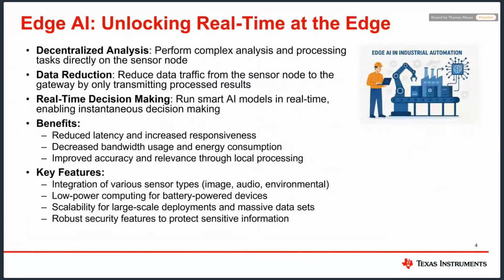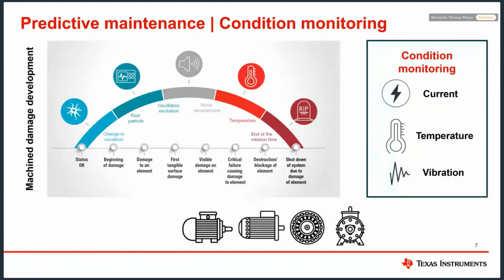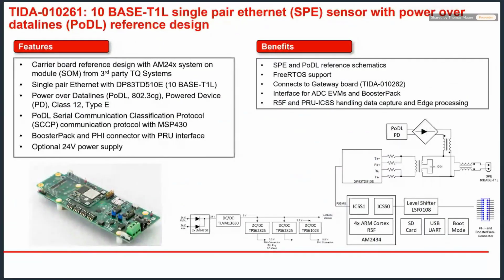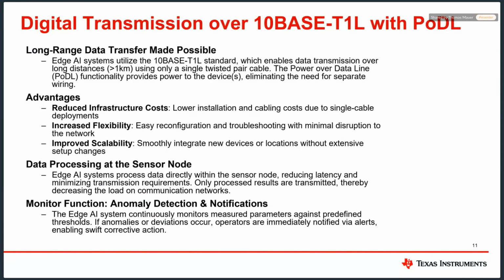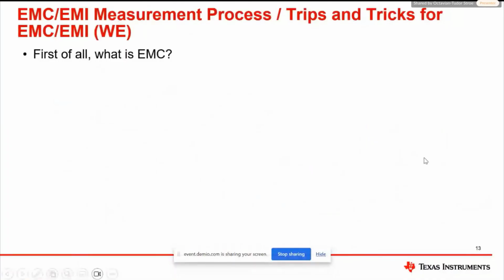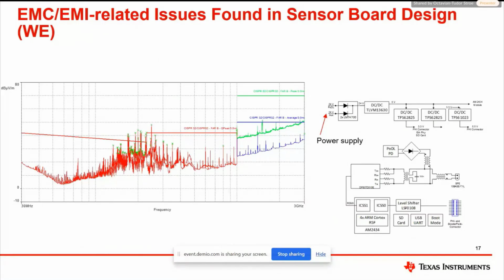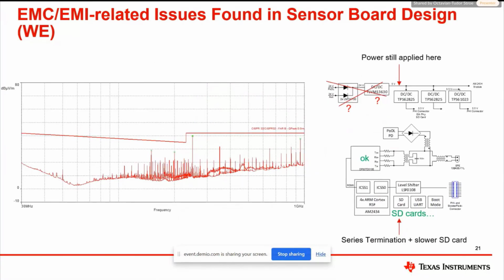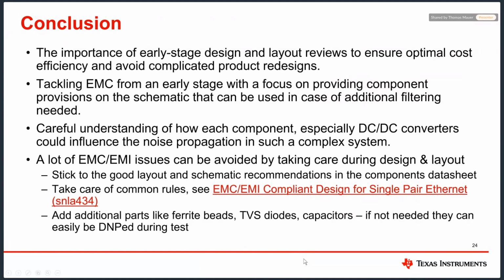Designing Edge AI Systems That Actually Work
Electromagnetic issues in advanced electronics often show up in the last places engineers expect, turning even well‑designed systems into sources of interference or unexpected malfunction. In this episode, you’ll learn about the most common culprits behind interference headaches in Edge AI designs, including layout pitfalls, cabling and grounding surprises, and how high‑speed interfaces like 10BASE‑T1L with PoDL add new layers of complexity. Our experts from Würth Elektronik and Texas Instruments will break down why small design decisions can dramatically affect electromagnetic performance, and how practical techniques, from component selection to sensor board design, can keep interference from derailing your project.
To view the datasheets or order samples, visit Würth Elektronik online or the MyWE customer portal.

Timestamps:
00:00 Introduction
01:52 An Introduction, Fundamentals, and Key Features of Edge AI
04:50 How Edge AI Relates to Predictive Maintenance
11:11 Digital Transmission Over 10BASE-T1L with PoDL (Power Over Dataline)
22:53 The Measurement Process and Related Issues of Electromagnetic Compatibility (EMC) / Electromagnetic Interference (EMI)
46:52 Solutions to Overcoming EMC Problems